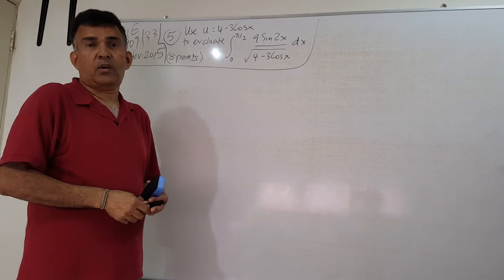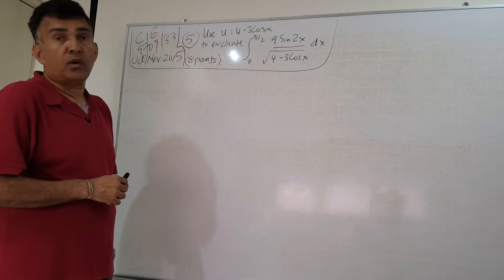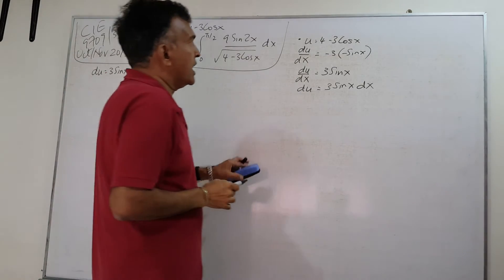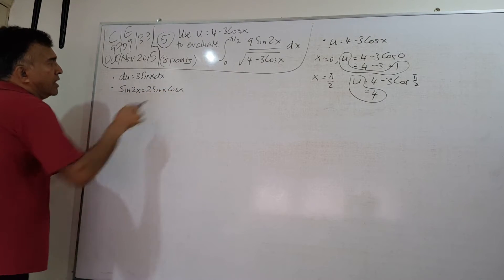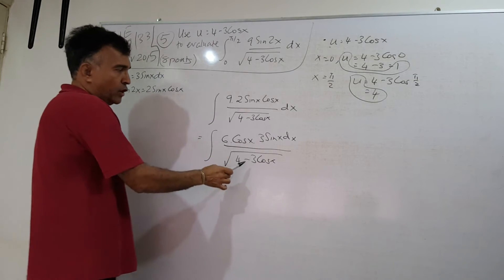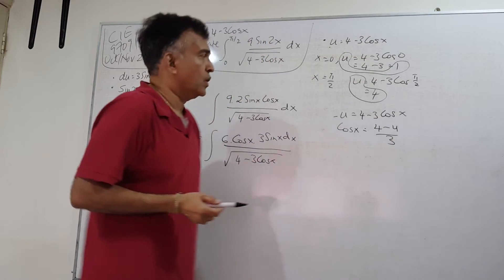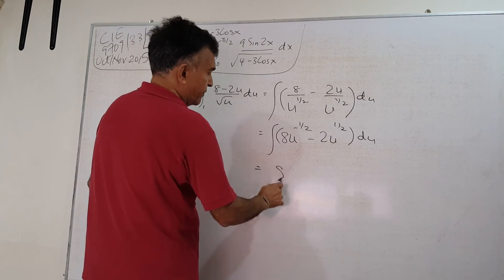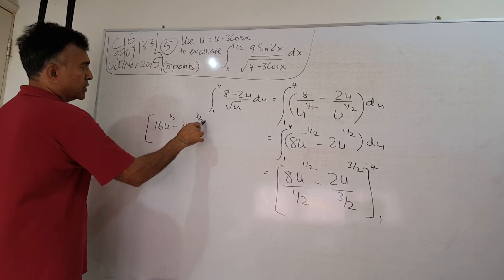A Levels P3 Oct/Nov 2015 (33) Q5 fully worked solutions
Cambridge A Levels Pure Maths 3 (P3) 9709/33 Oct/Nov 2015 exam question no. 5 (8 points) fully worked solution.
For CIE Alevel Pure Maths 3 e learning course go
For CIE Alevel Pure Maths 3 fully worked exams solutions go
‪#‎CIE‬ ‪#‎Cambrige‬ ‪#‎Maths‬ ‪#‎PureMaths‬ ‪#‎ExamSolution‬